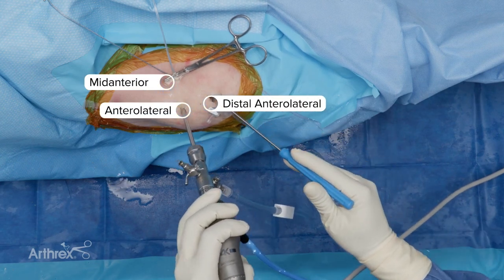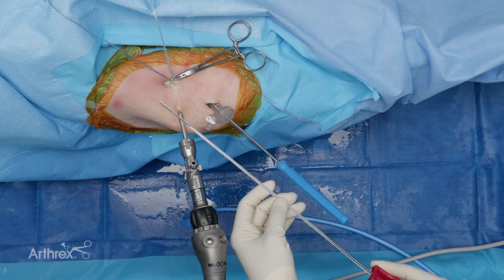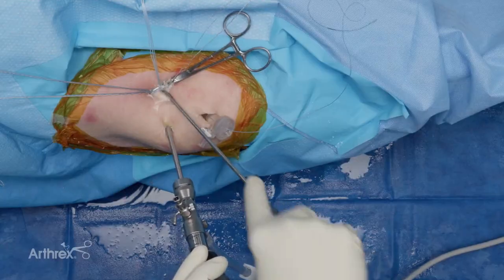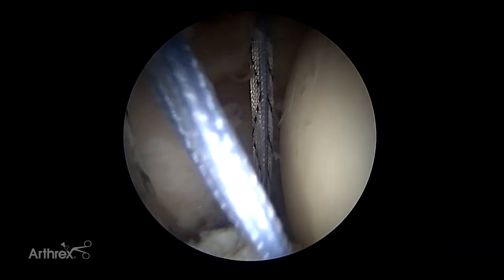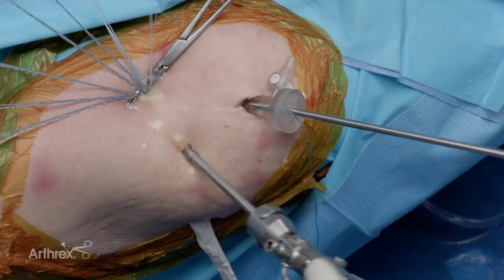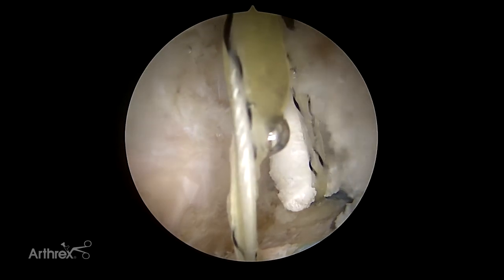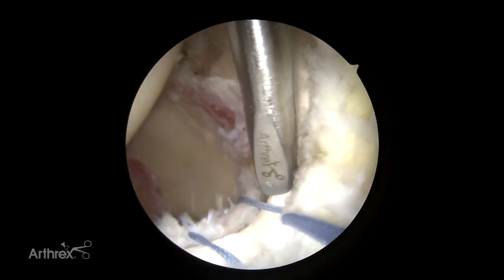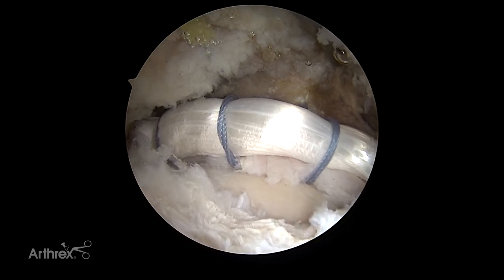Labral Augmentation Using Knotless 1.8 FiberTak® Anchors, Gen2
Ajay C. Lall, MD (Paramus, NJ), performs a cadaveric demonstration of an acetabular labral augmentation using Knotless 1.8 Hip FiberTak® anchors, Gen2.